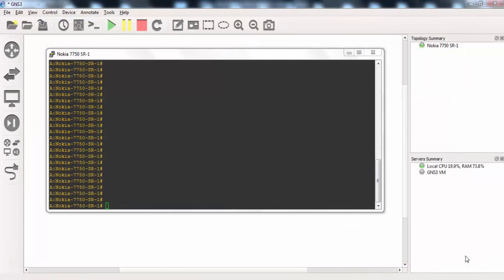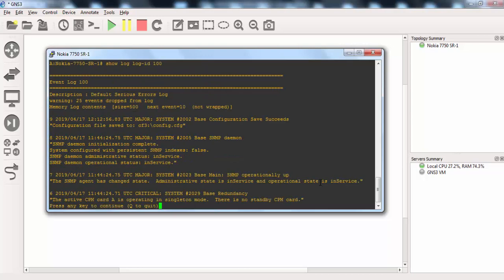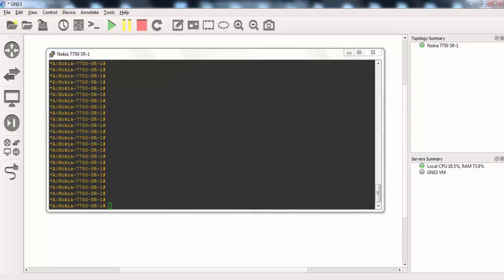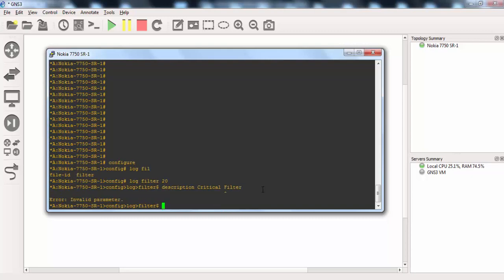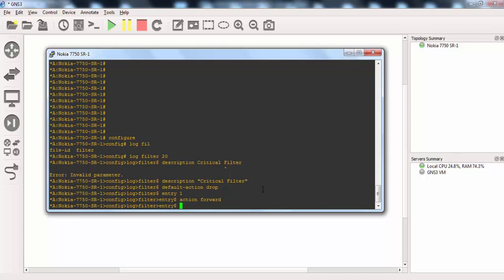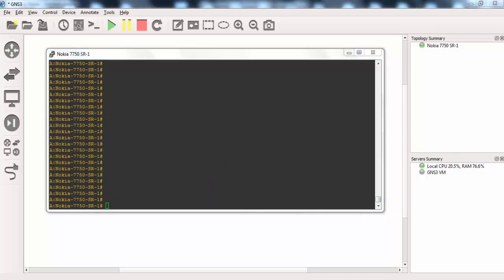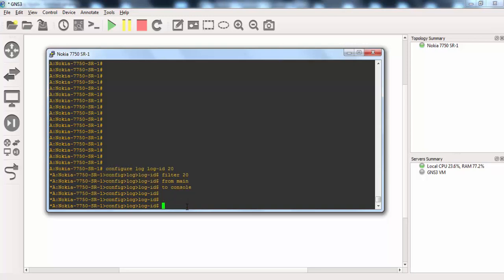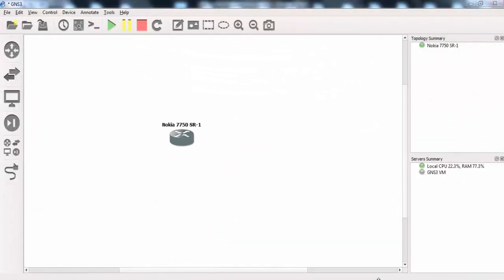Nokia Service Router Log Configuration